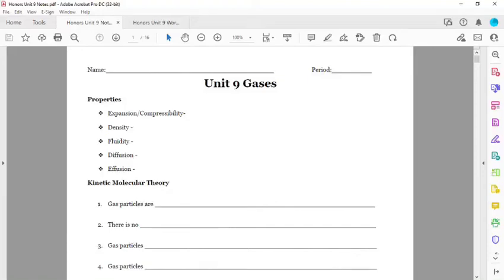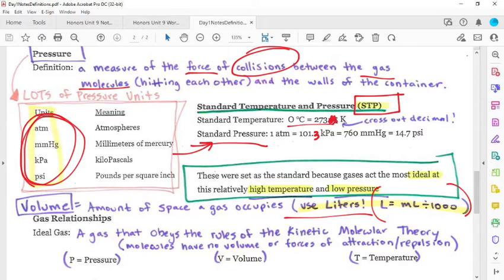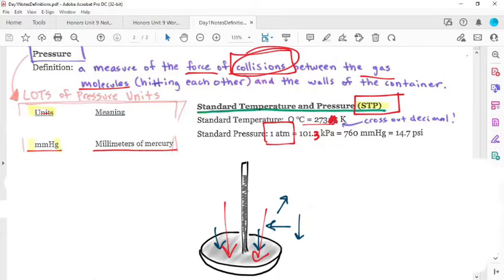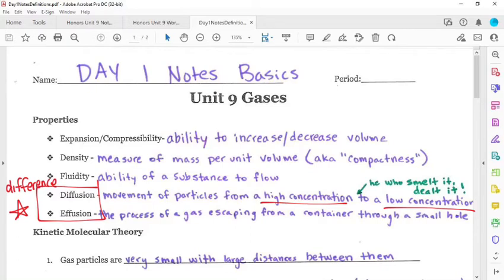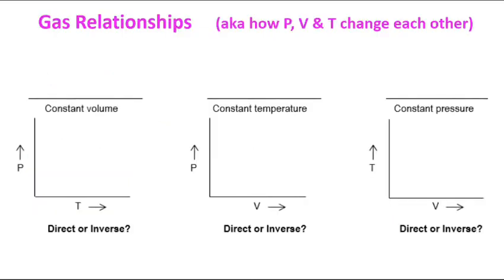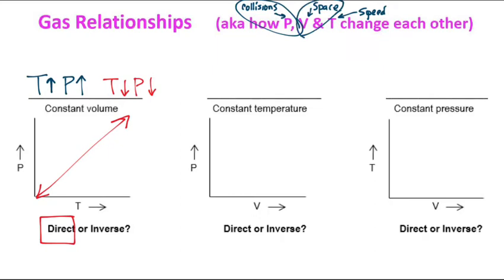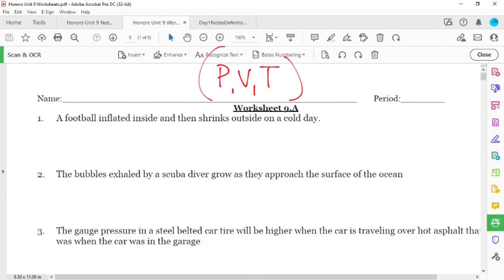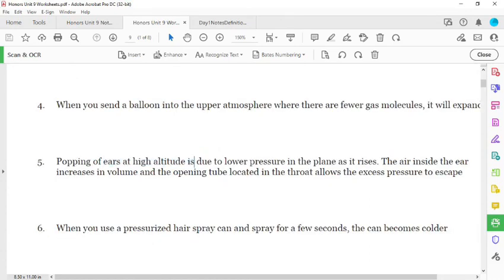ICN Gas Intro